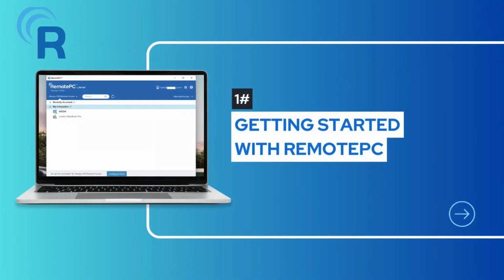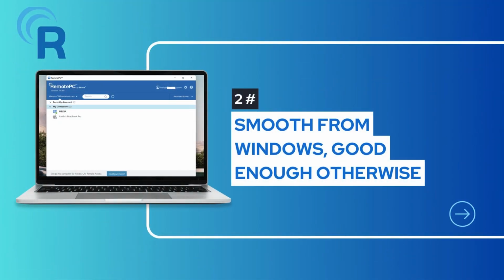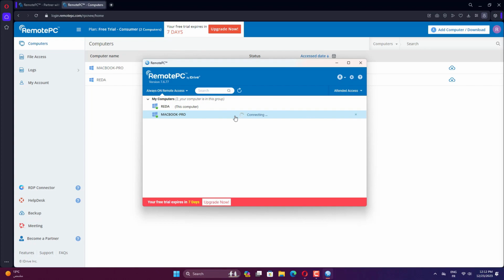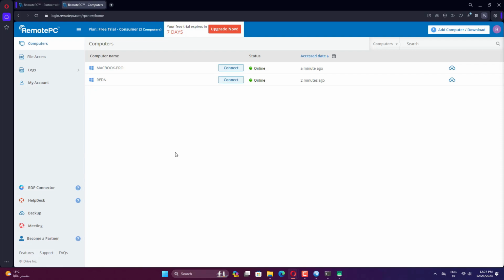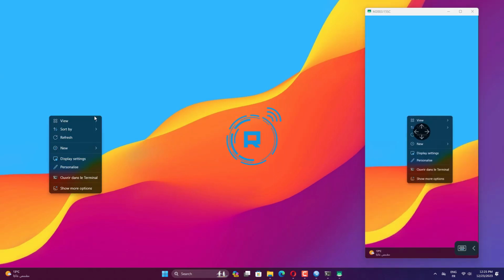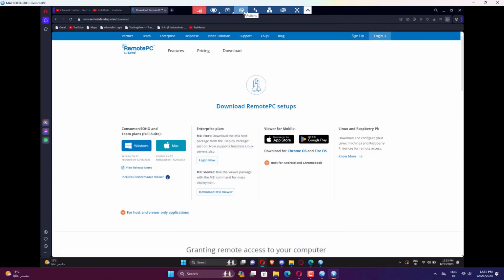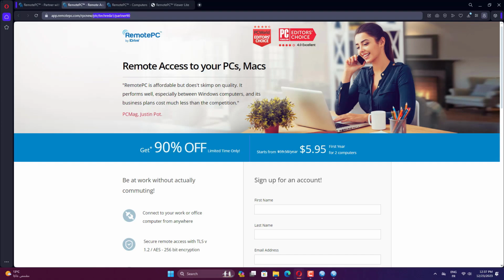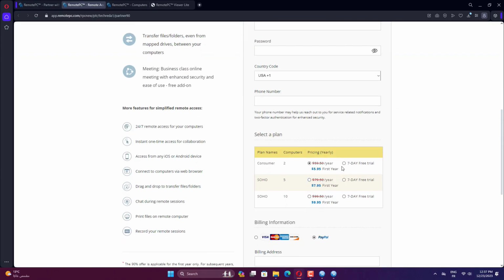RemotePC App Review 2025 - Remote Control another Computer.